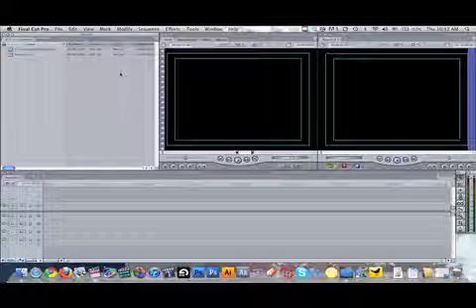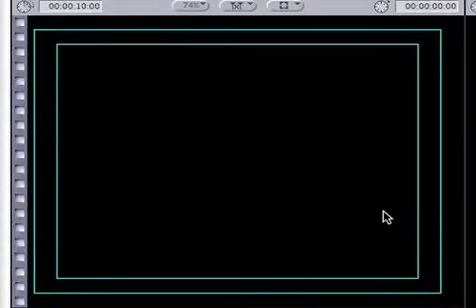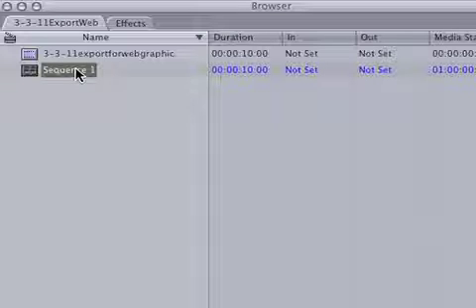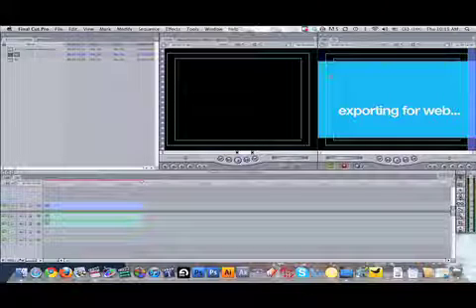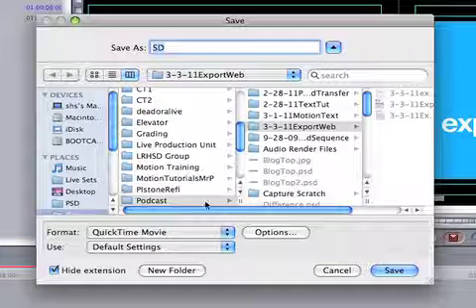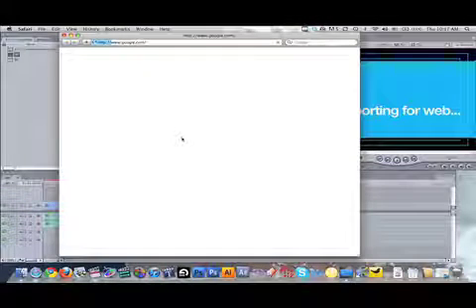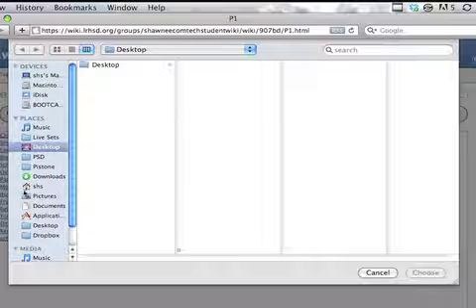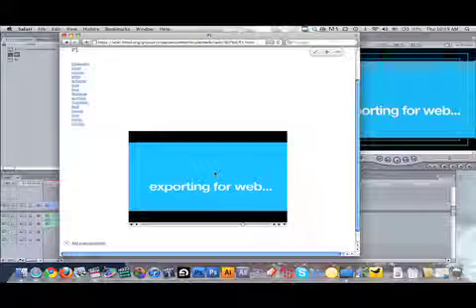FCP Exporting for the Web and Sequence Settings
This tutorial covers the basics of exporting for the web, including converting an HD clip into an SD clip using a nested sequence, then exporting using Quicktime conversion for the iPhone as an M4V file.